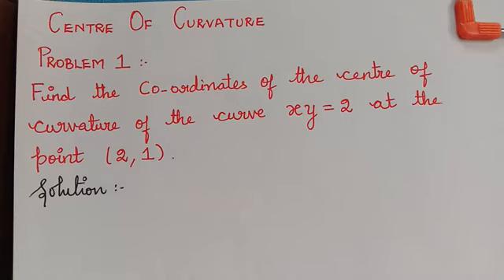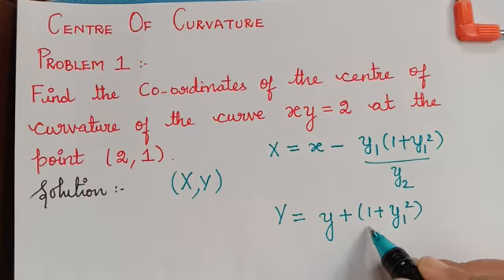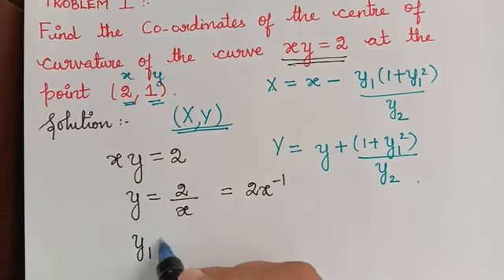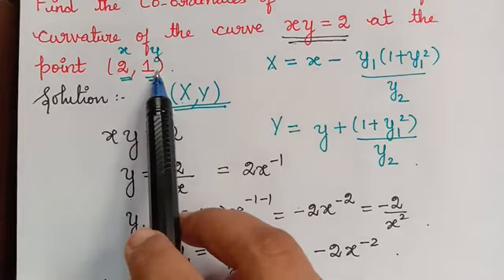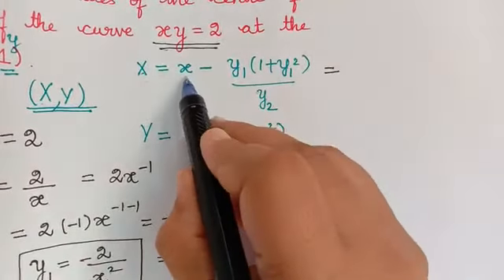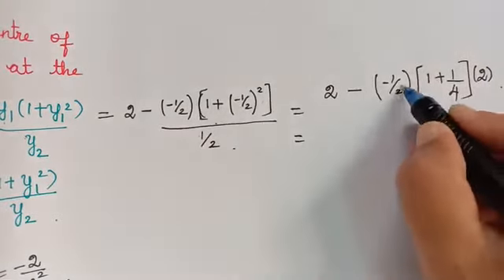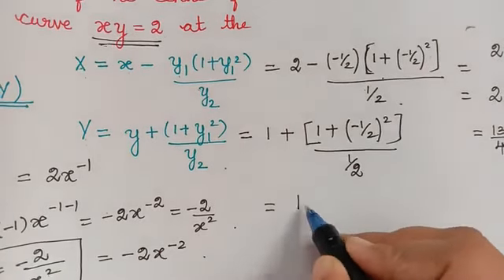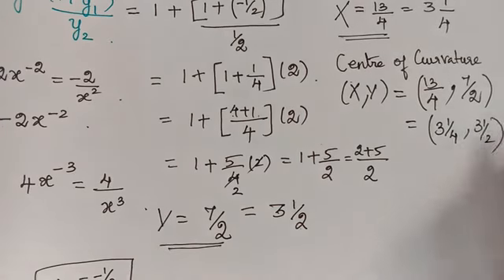Centre of Curvature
Problems on Centre of Curvature